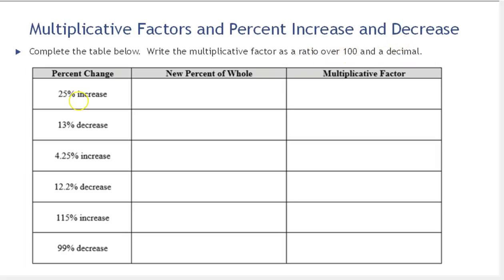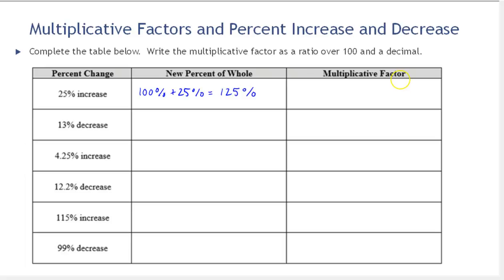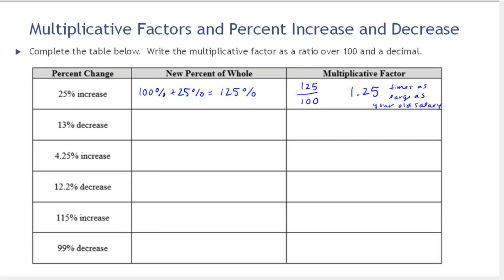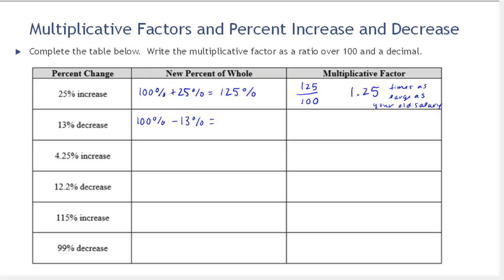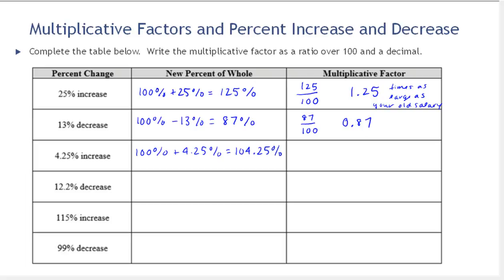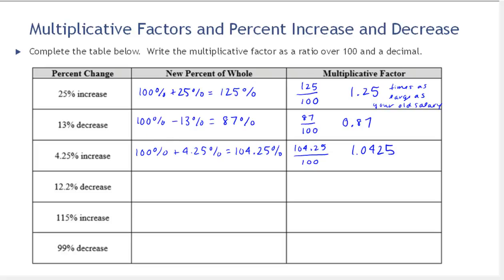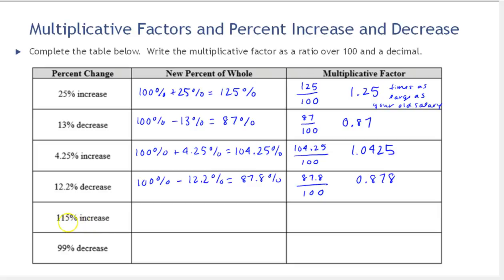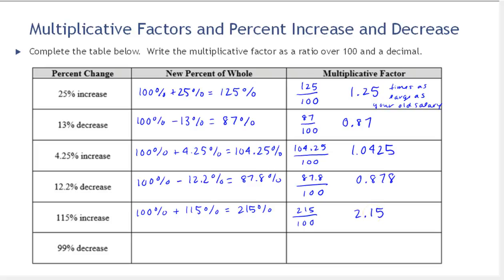MAT 081 Unit 11 Problem 17